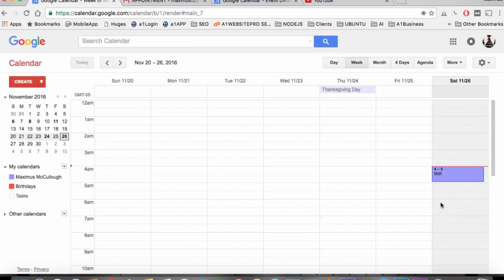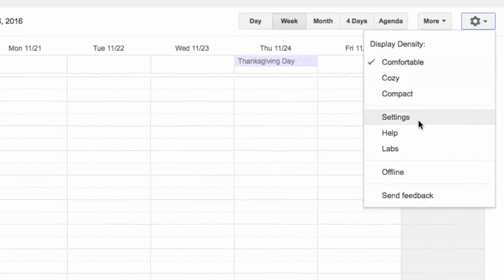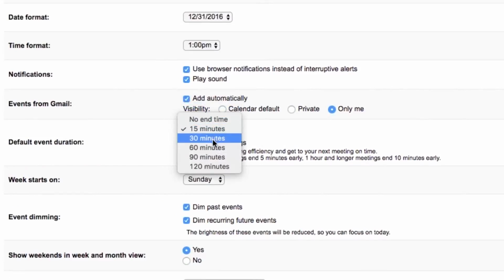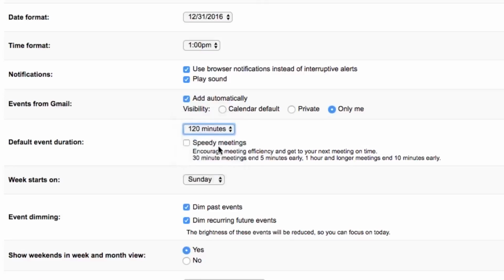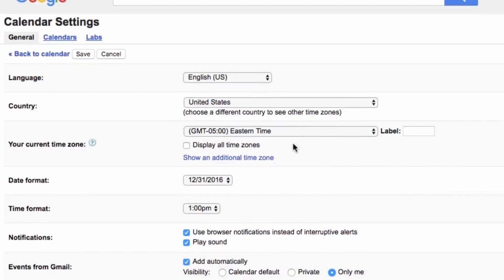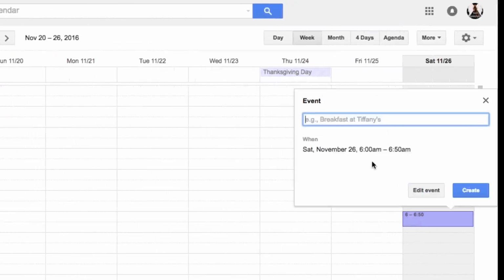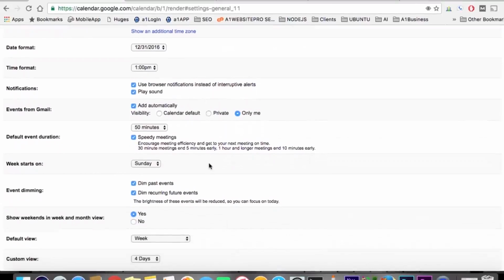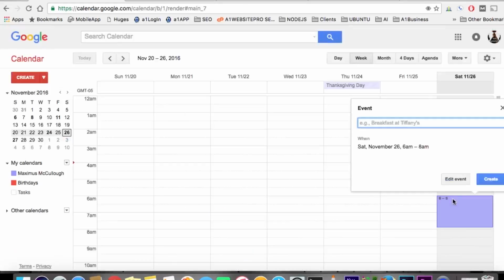SETTING DEFAULT EVENT DURATION IN GOOGLE CALENDAR HOW TO DO IT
This Google Calendar tutorial teaches you how to set the default event duration in your Google calendar. This is the automatic amount of time that shows for each item you add to your Google calendar without the need to set an ending time for every event.